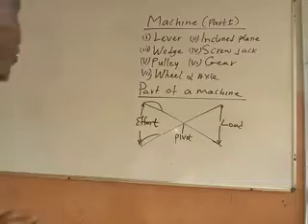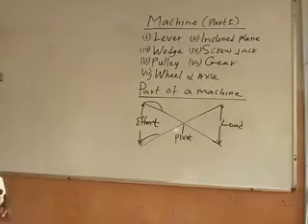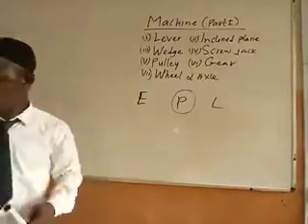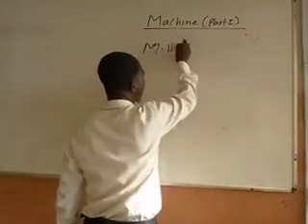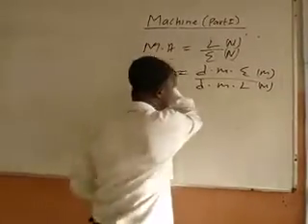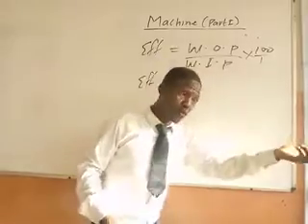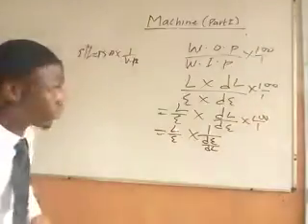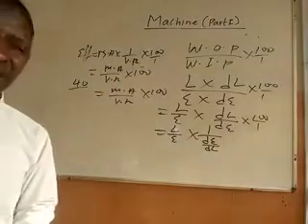Machine (part 1)